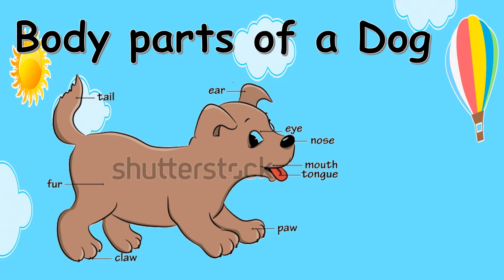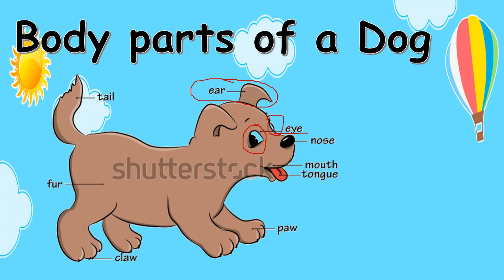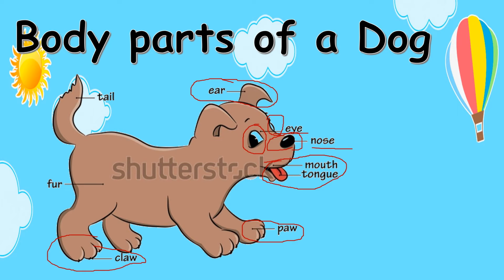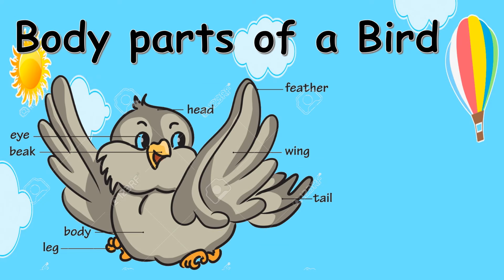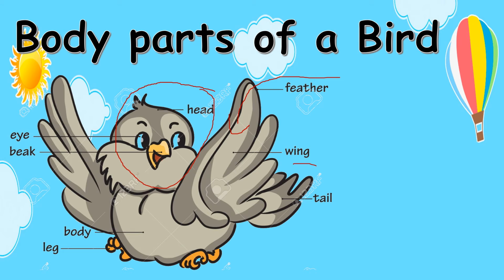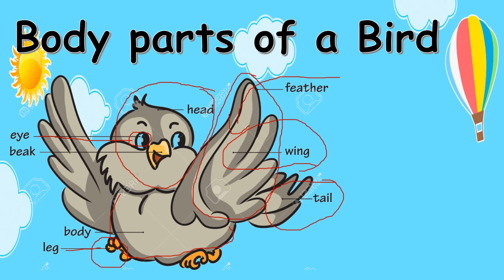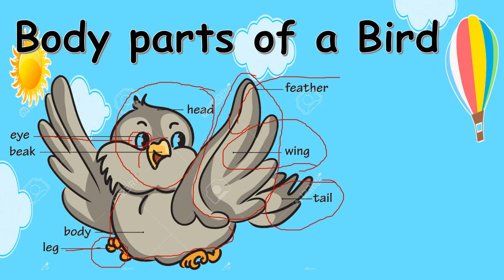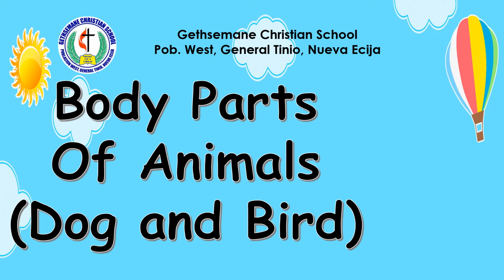BODY PARTS OF ANIMALS Dog and Bird